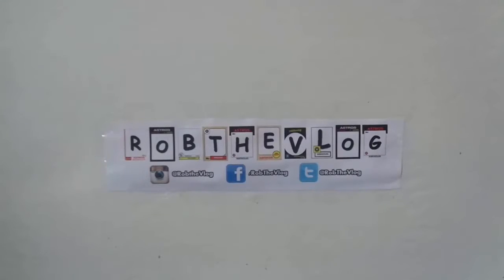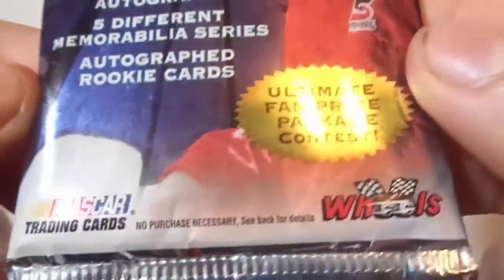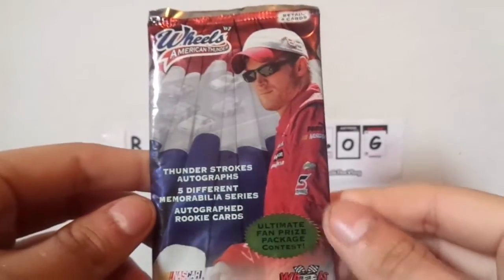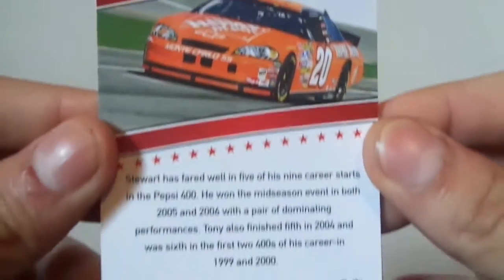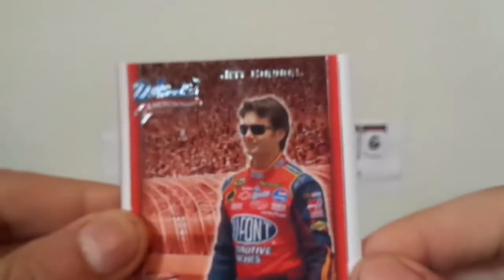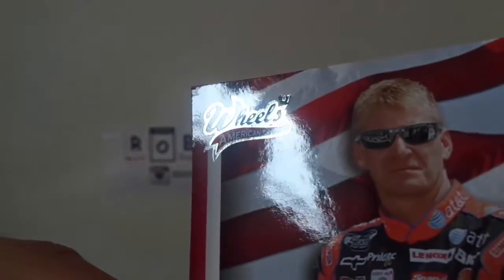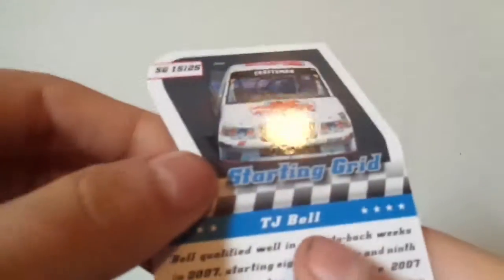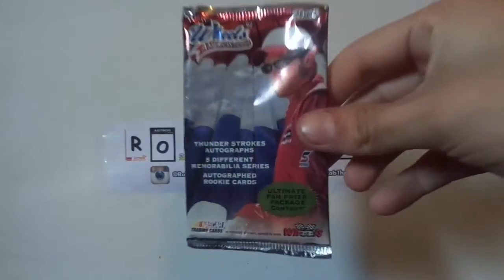Pack Review #217: 2007 Press Pass Wheels American Thunder Racing Retail Pack Break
"Walmart" "Target" "Toys r us" "Kmart" "Dollar Store" "Dollar Tree" "Press Pass" "Racing" "NASCAR" "Trading Cards" "2007 Press Pass Wheels American Thunder Racing Retail Pack Break"